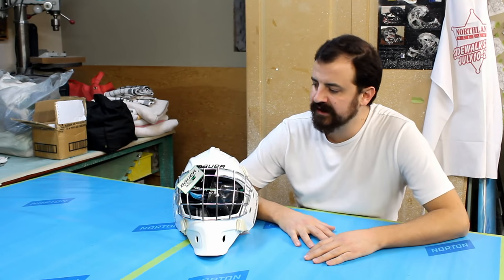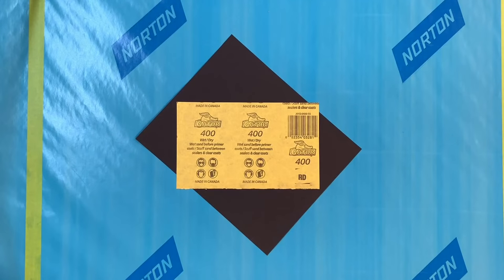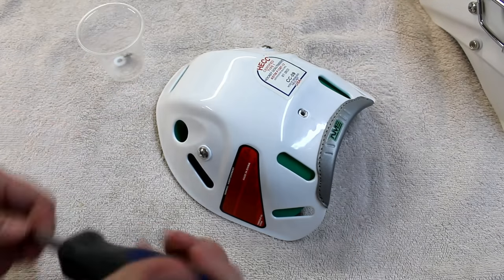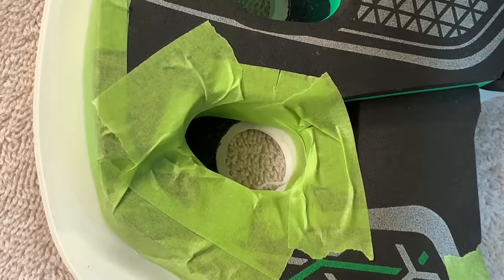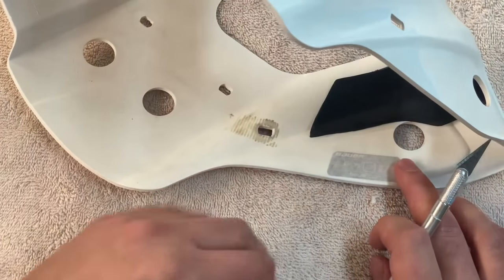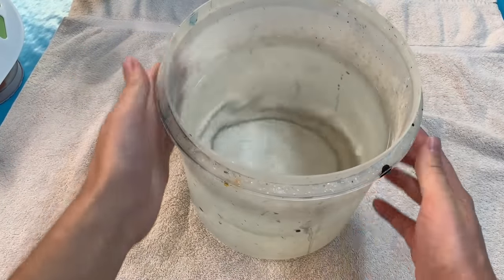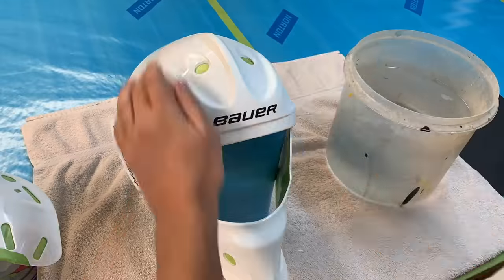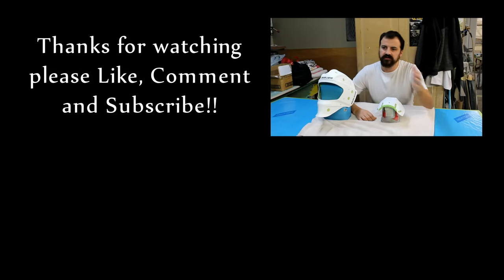How To Prep A Goalie Mask / Helmet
In this video I show the process on how to prep a goalie mask or helmet. This is an in depth look with lots of great tips and a thorough guide of what to do and what to look for when prepping a goalie mask, and the same rules apply to most any helmet as well.
I start with disassembly, go over how to mask a goalie mask with the foams in or out. I tackle a big subject of what to do with safety stickers!! And the final step, sanding and scuffing the mask. I feel like this will be one of the most concise and thorough how to prep videos on YouTube so I hope it helps!!

HEAT GUN

MASKING TAPE

AIR BLOWER (FOR COMPRESSOR)